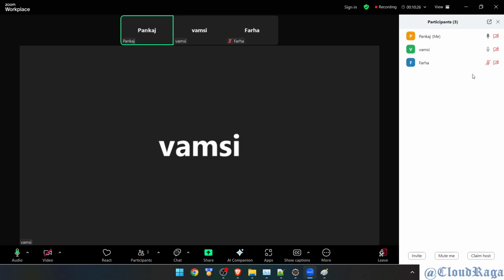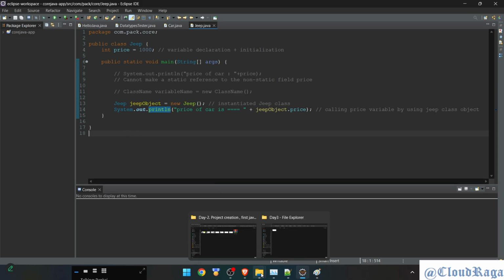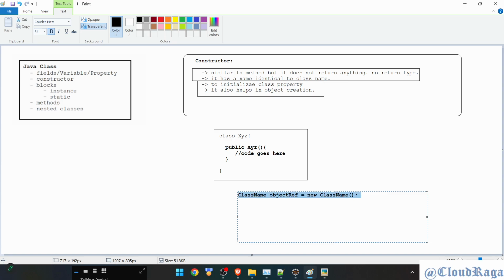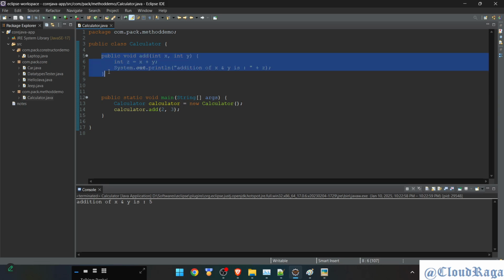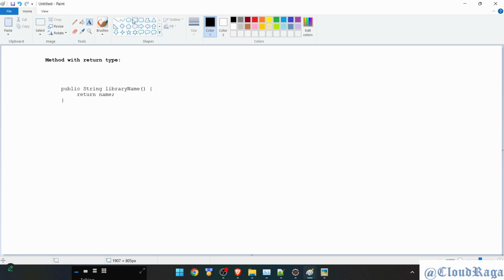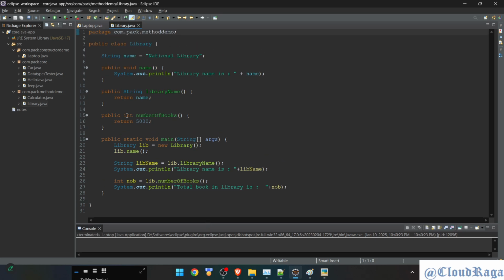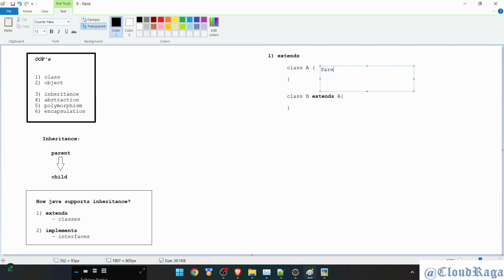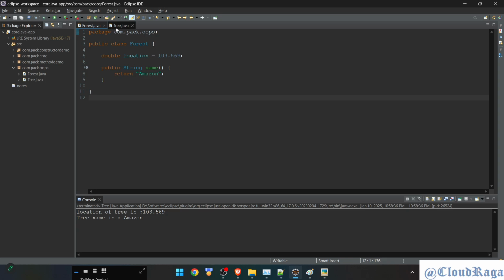#3 Core Java OOP Basics: Variables, Constructors, Methods & Inheritance Explained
Welcome to the third video in our Core Java Training Series! In this session, we delve deeper into the fundamentals of Object-Oriented Programming (OOP) in Java, covering essential concepts like variables, constructors, methods, and inheritance. These building blocks form the core of writing efficient and reusable Java code.

What This Video Covers:

Understanding Variables

A quick recap of variable types: local, instance, and static.
Learn the difference between these variable types and when to use each.
Practical coding examples to demonstrate variable scope and behavior within a class.

Learn what constructors are and why they are used in Java.
Understand the default constructor provided by Java and how to create parameterized constructors.
See constructors in action with examples, including initializing object properties at the time of object creation.
Working with Methods

Understand the structure of a Java method: method name, parameters, and return type.
Learn about method overloading: creating methods with the same name but different parameter lists.
Practical demonstrations of writing and calling methods, including static and non-static methods.

Introduction to inheritance, a key pillar of OOP that enables code reusability.
Understand the syntax for extending a class using the extends keyword.
Explore examples of single-level and multi-level inheritance.
Learn about method overriding and how it allows child classes to redefine methods from the parent class.
Key Highlights:

Hands-on demonstrations of how constructors and methods enhance object creation and functionality.
Practical examples of inheritance, illustrating how to avoid code duplication and make your programs more modular.
Clear explanations and real-world scenarios to help solidify your understanding of these concepts.
This video is essential for anyone looking to strengthen their understanding of Object-Oriented Programming in Java. By the end of this session, you’ll have a solid grasp of how variables, constructors, methods, and inheritance work together to create robust Java applications.

Beginners exploring OOP for the first time.
Students working on Java assignments or preparing for exams.
Professionals aiming to build a strong foundation in Core Java for real-world application development.

Next Steps:
After watching this video, you’ll be ready to explore more advanced OOP topics like polymorphism, abstraction, and encapsulation in upcoming sessions. These concepts will take your Java skills to the next level!

Get Involved:

Drop your questions or feedback in the comments section—I’m here to guide you.
Let’s continue the journey to becoming a Java expert. Watch the video, practice the examples, and start building your confidence in Object-Oriented Programming today!